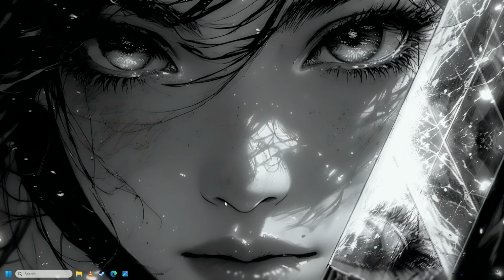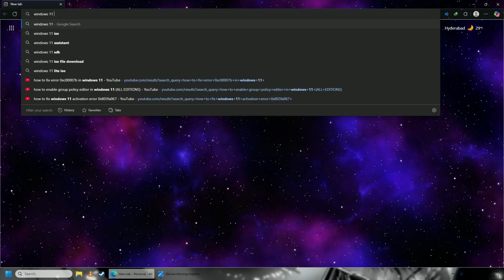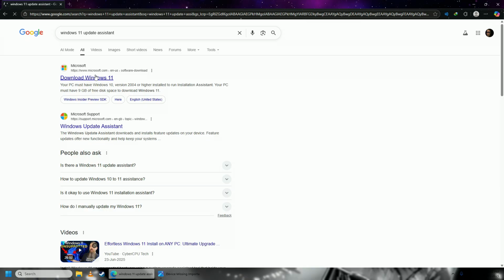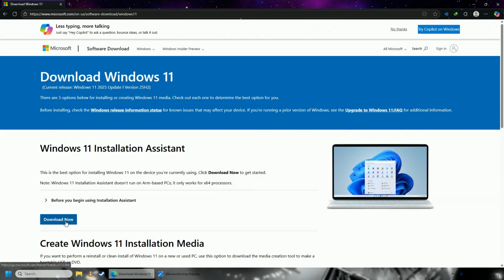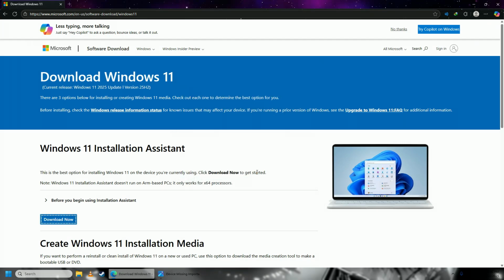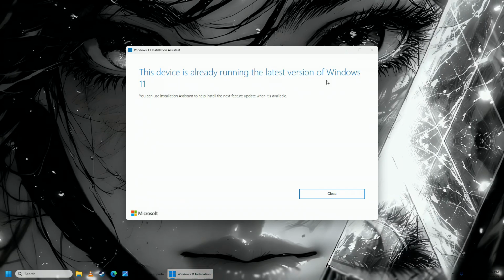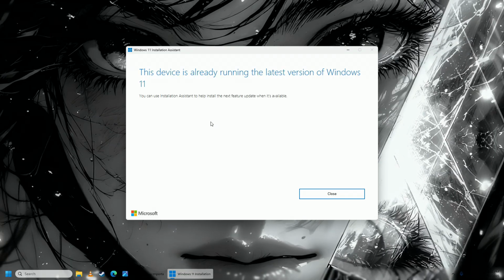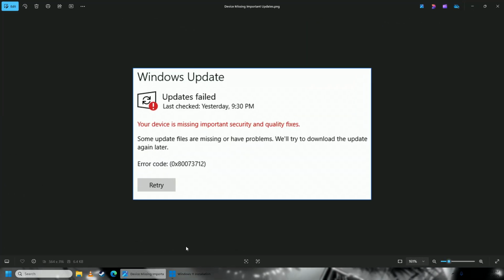How to FIX Your Device is Missing Important Security Updates in Windows 11 (2025)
If you’re seeing the message *“Your device is missing important security updates”* on Windows 11, it means the update process has failed due to corrupted components, misconfigured services, or missing system files. This guide explains the *2025 working method* to fix it and make your PC secure again.

Press *Windows + R*, type *services.msc*, and hit *Enter*. Find and restart the following services: *Windows Update*, *Background Intelligent Transfer Service (BITS)*, and *Cryptographic Services*. Make sure all of them are set to *Automatic* startup type.

*Step 2: Clear the Update Cache Folder*
Sometimes, broken or incomplete files prevent new updates from downloading. Open *Run* again and type *C:\Windows\SoftwareDistribution*, then delete everything inside. Don’t worry—Windows will rebuild these files automatically when you check for updates again.

Go to *Settings* then *System* then *Troubleshoot* then *Other troubleshooters*. Under *Windows Update*, click *Run*. This built-in tool scans for common update issues and repairs them automatically.

*Step 4: Use SFC and DISM Commands*
Corrupted system files can stop updates. Open *Command Prompt (Admin)* and type:

* *sfc /scannow*
  Wait for it to finish, then type:
  These commands repair any system corruption that may block updates.

If updates still fail, reset update components manually. Open *Command Prompt (Admin)* and enter:

  Then restart them with:
  This process refreshes the entire update mechanism.

*Step 6: Verify Date and Time Settings*
Incorrect system time can cause update errors. Go to *Settings* then *Time & Language* and enable *Set time automatically* and *Set time zone automatically*.

*Step 7: Reboot and Recheck Updates*
Restart your PC and open *Settings* then *Windows Update*, then click *Check for updates*. The system should now install updates normally without showing the *“Your device is missing important security updates”* message.

By following this 2025 method, you can quickly resolve update problems, secure your device with the latest patches, and ensure smoother Windows 11 performance.

-- TechVersity